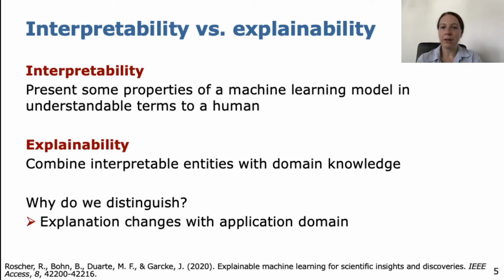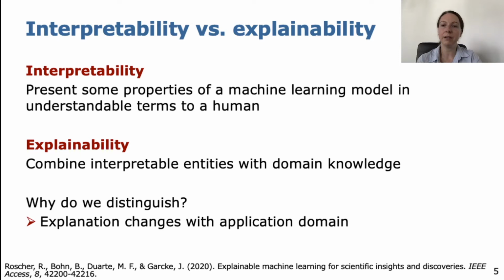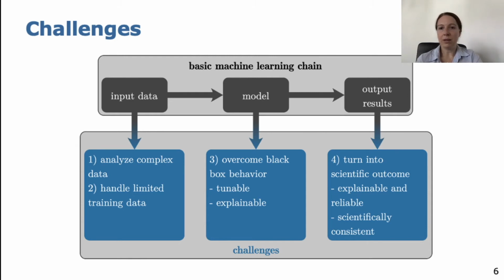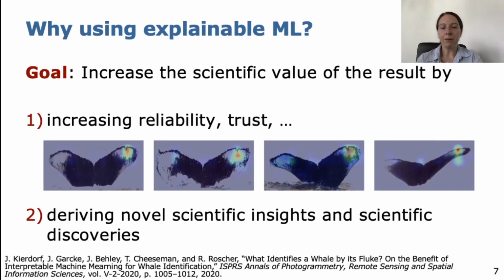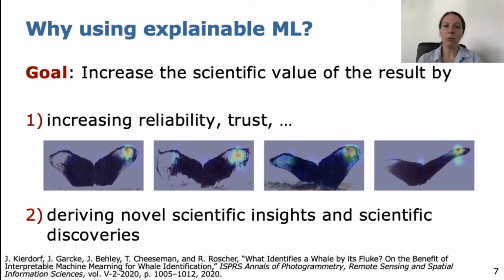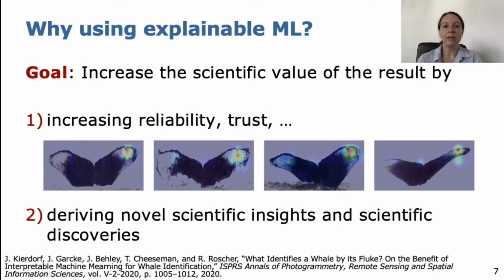Explain it to me - Facing Remote Sensing Challenges in the Bio- and Geosciences with Explainable ML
Presentation given by Ribana Roscher at the ISPRS Congress 2020

Roscher, R., Bohn, B., Duarte, M. F., & Garcke, J. (2020). Explain it to me – Facing Remote Sensing Challenges in the Bio- and Geosciences with Explainable Machine Learning. ISPRS Annals of the Photogrammetry, Remote Sensing and Spatial Information Sciences, 3, 817-824.